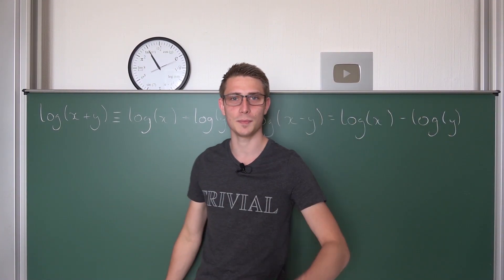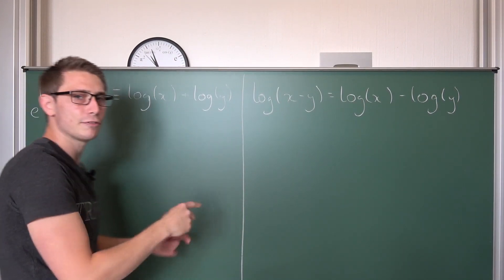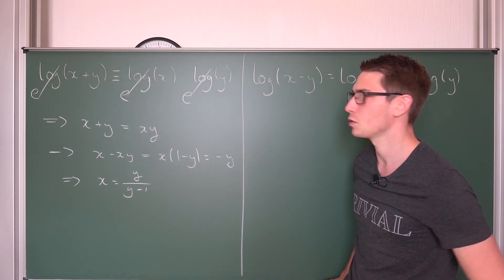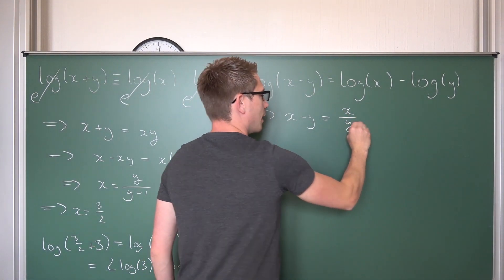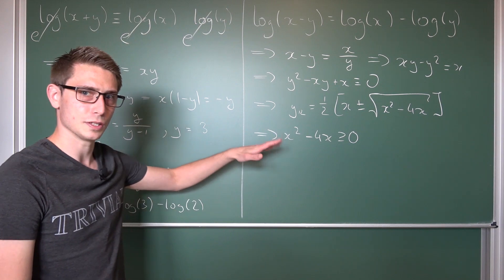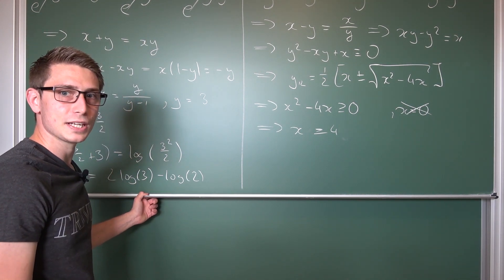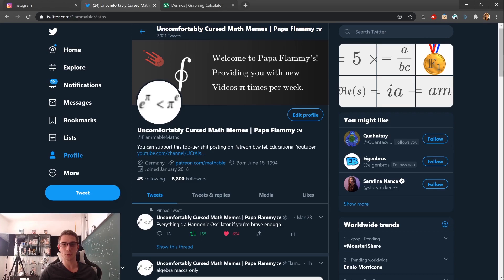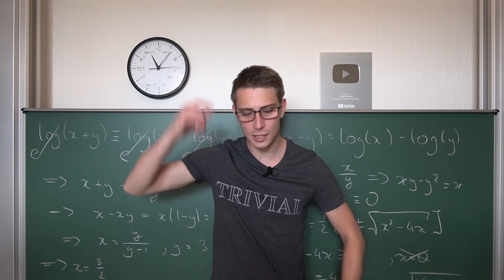One Curious Logarithm Rule...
Today we take a look at a very interesting equation, namely ln(x+y)=ln(x)+ln(y). This episode of Mathematics done wrong gone right provides you with a really interesting set of solutions which we will visualize in Desmos at the end :) Enjoy! =D

Wanna send me some stuff? lel:

06731 Bitterfeld-Wolfen
Saxony-Anhalt
Germany